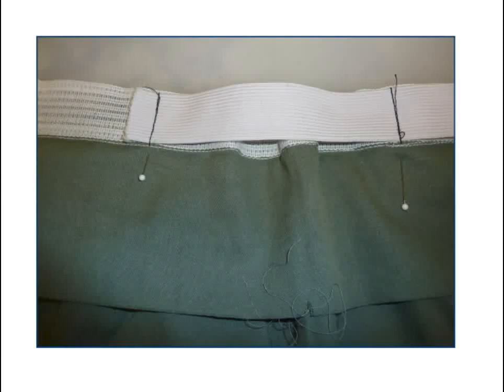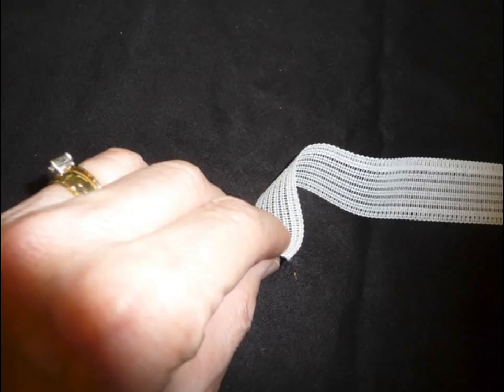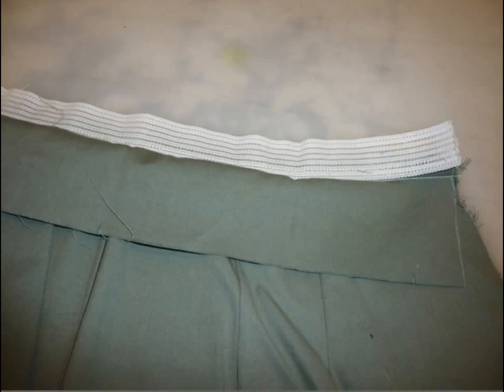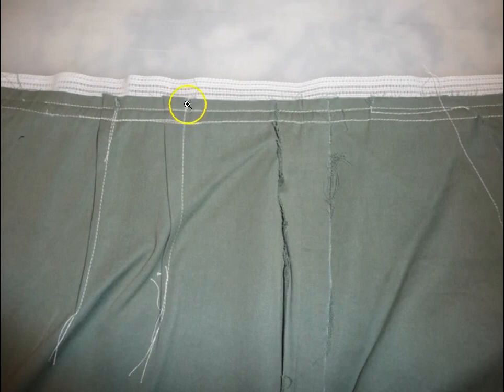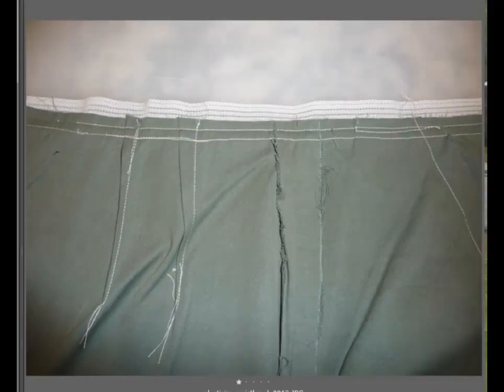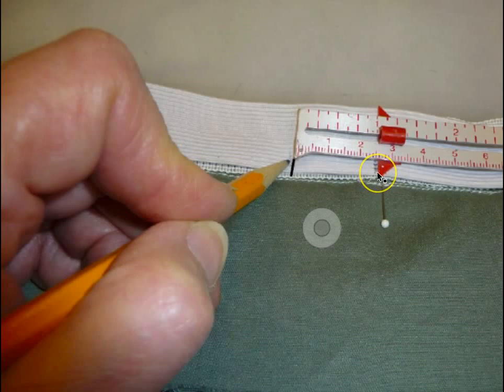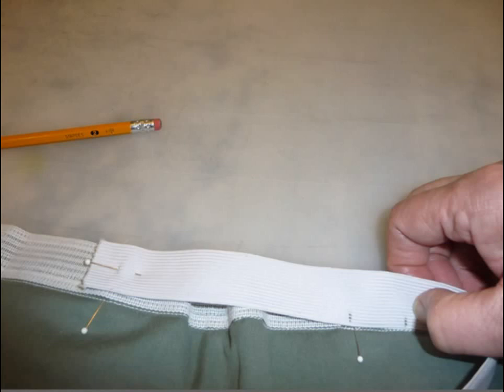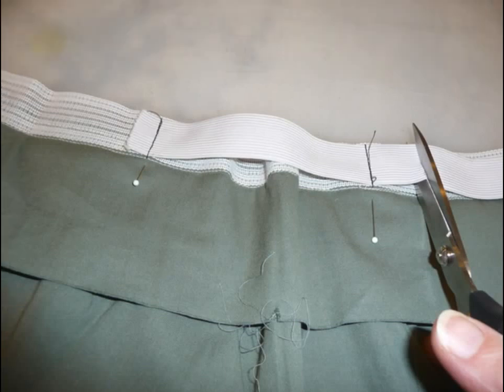Add ELASTIC to Waistband Stabilizer over the sides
This technique for elasticizing a waistband floats elastic on top of a  Waistband Stabilizer over the sides for a closer fitting waistband that does not appear elasticized when worn.